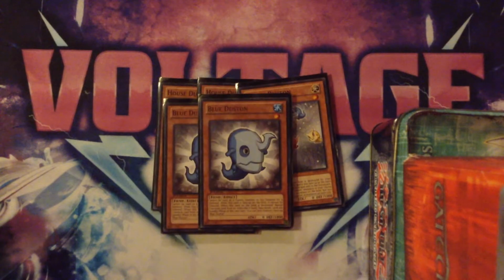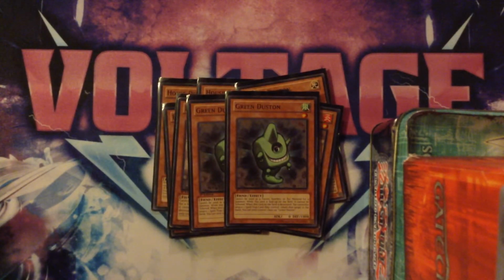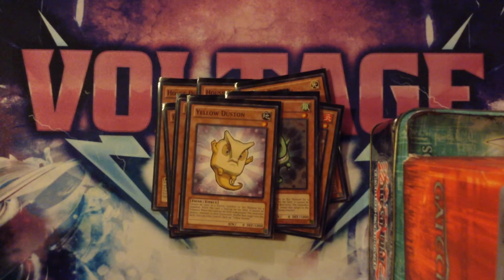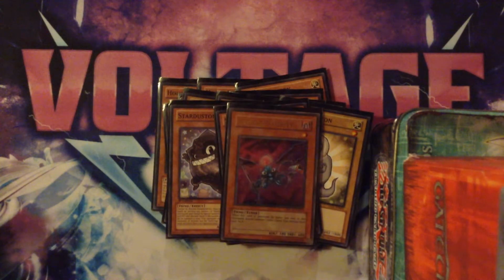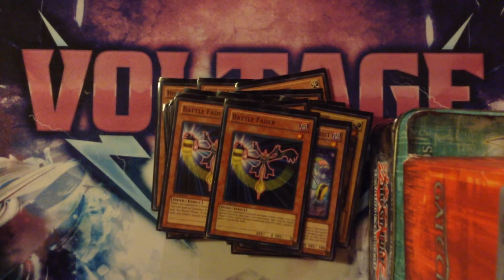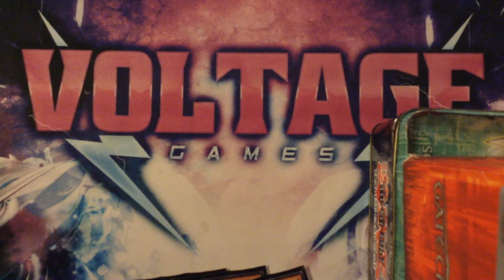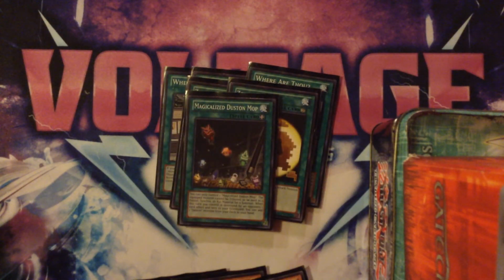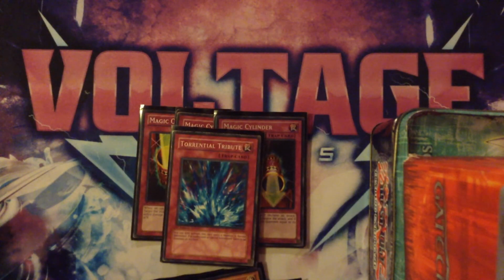Duston Deck profile Oct. 2015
If you want a fun trolling deck, this is the deck! This deck is very fun and locks down all your opponents options.